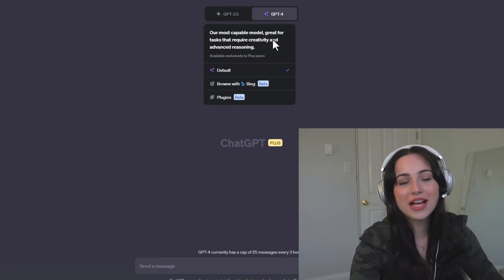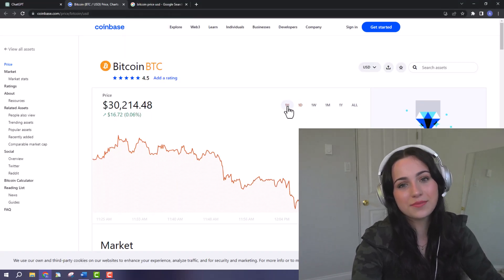insane ChatGPT update! (browse with Bing tutorial)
I hope you enjoyed this video and it helped you learn how to use chart GPTs new browse with bing feature :)

xoxo
alexa